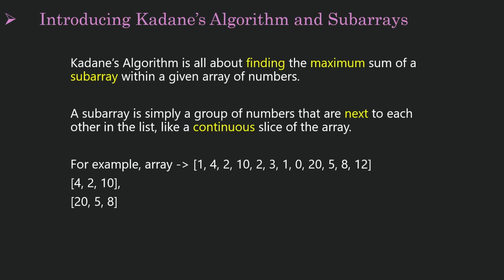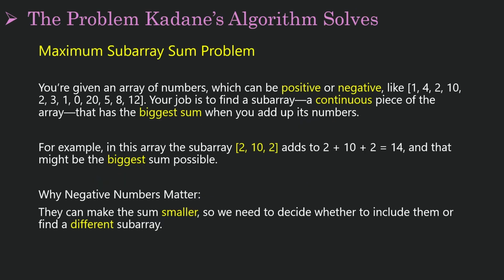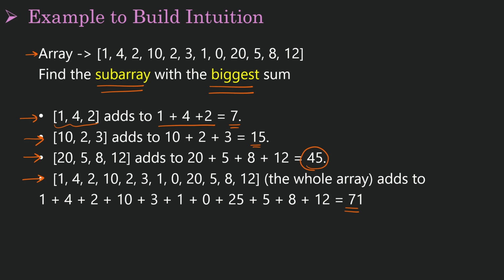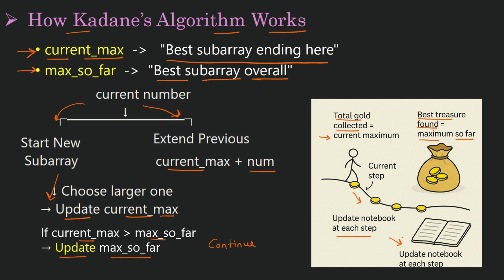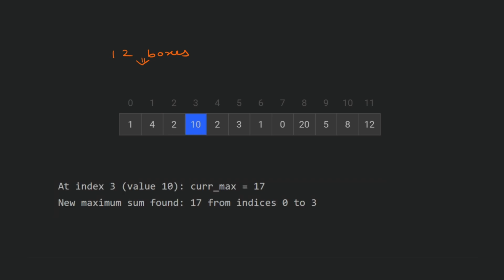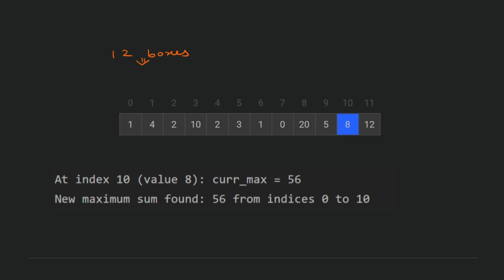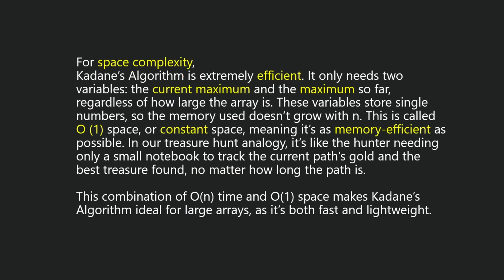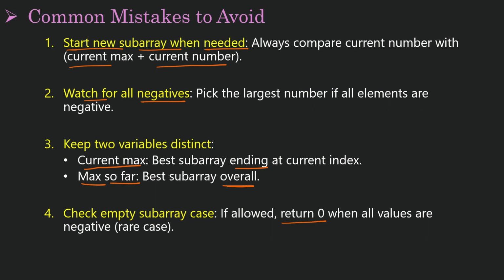kadan's algo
Lets go though an intersting algorithm in DSA, the Kadan's algo